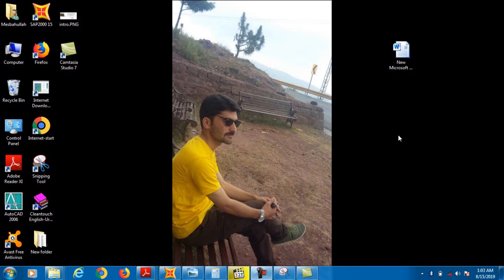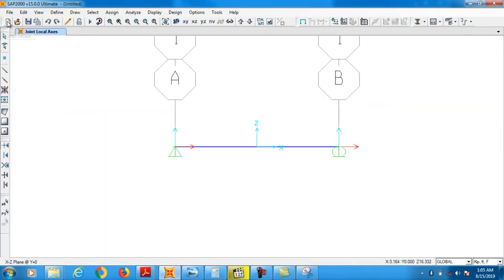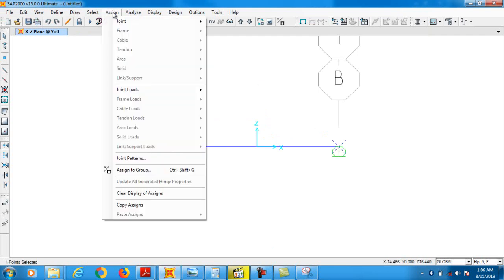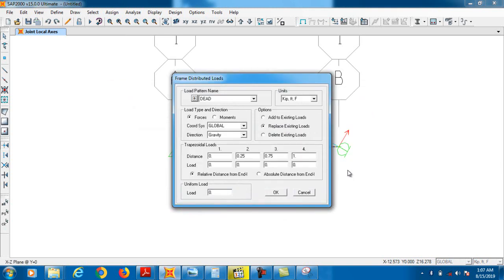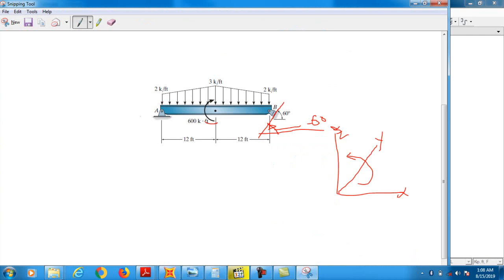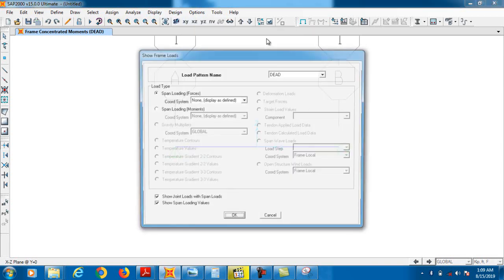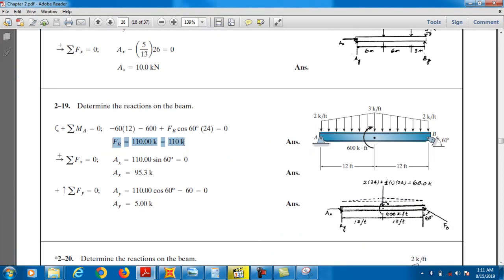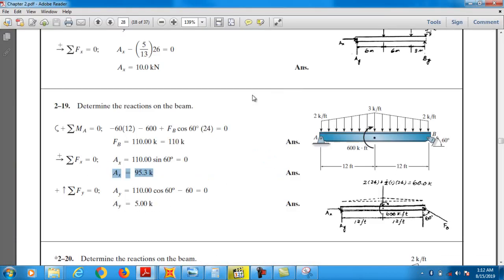14 lec shear and moment diagram by sap2000